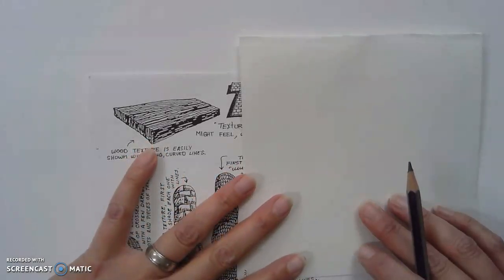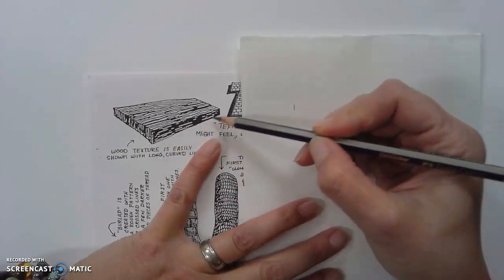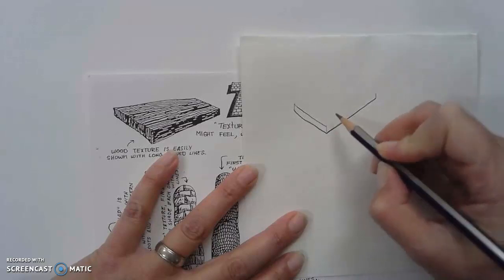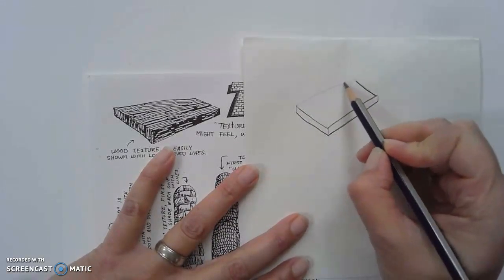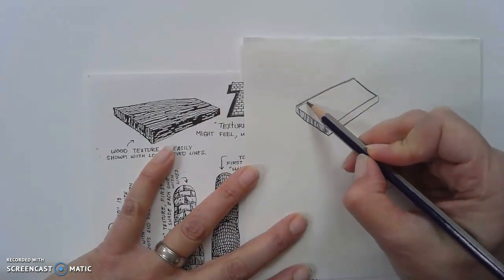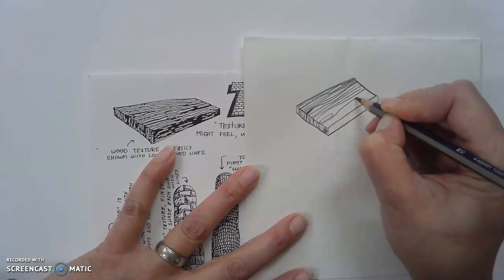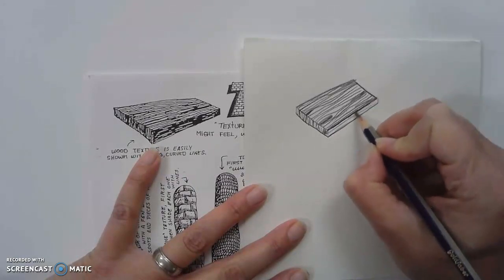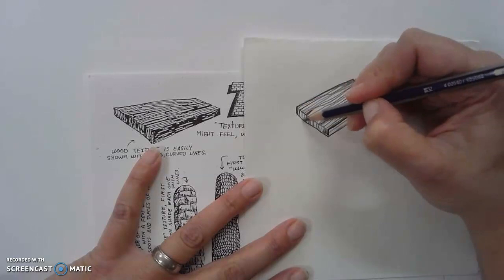3D Plank of Wood